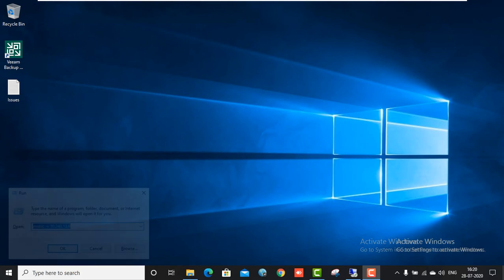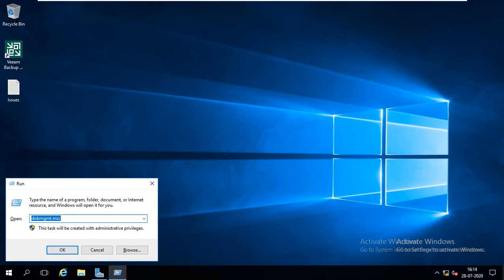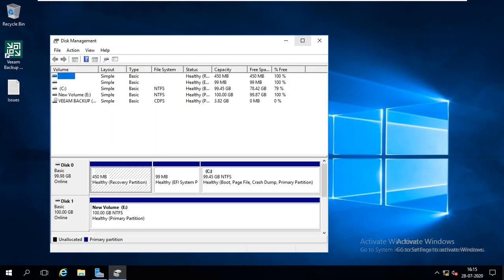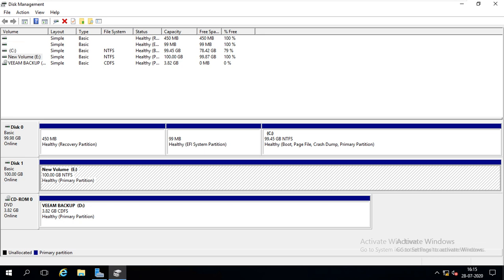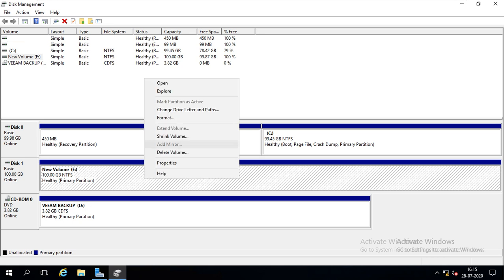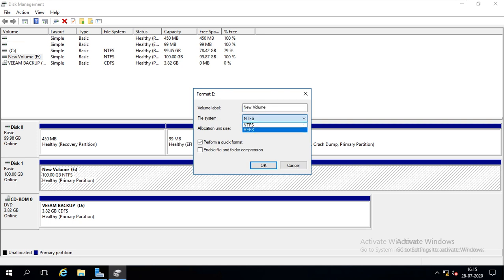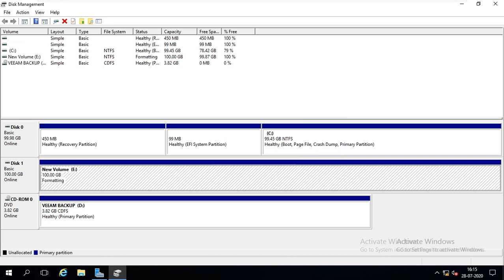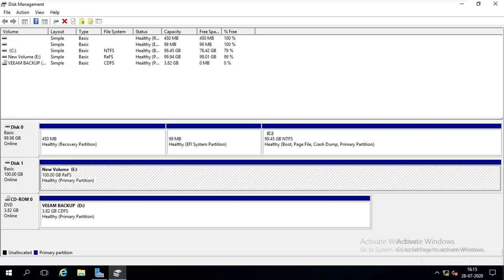How to Convert Disk Formate from NTFS to ReFS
In This Lecture we have Converted NTFS to ReFS Formate